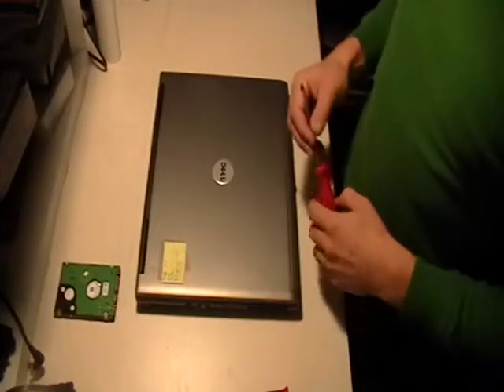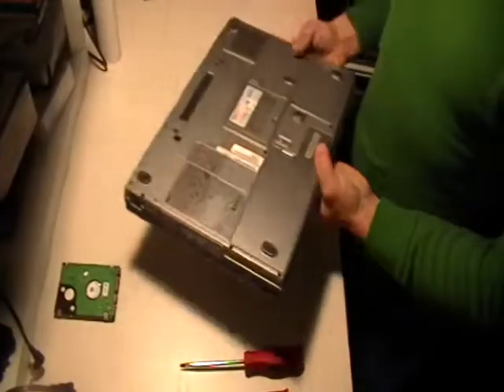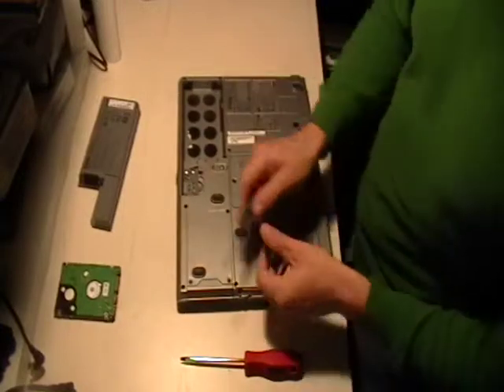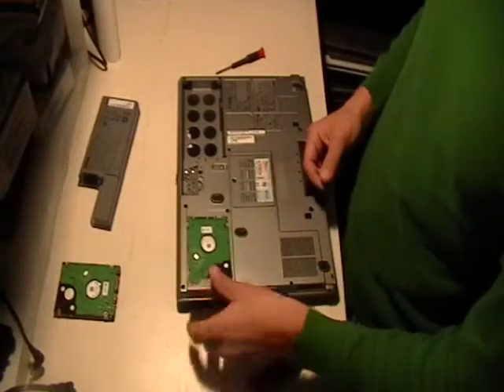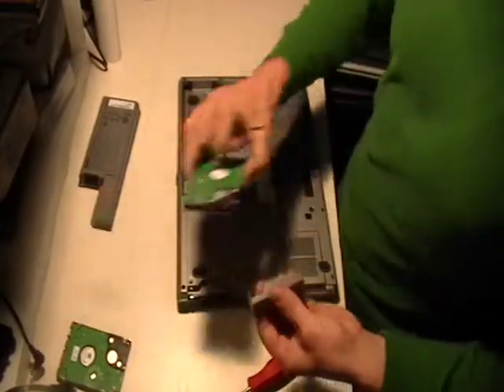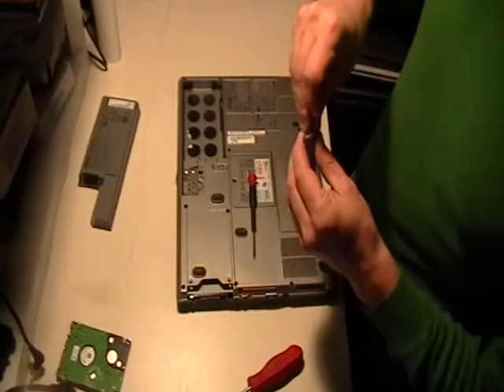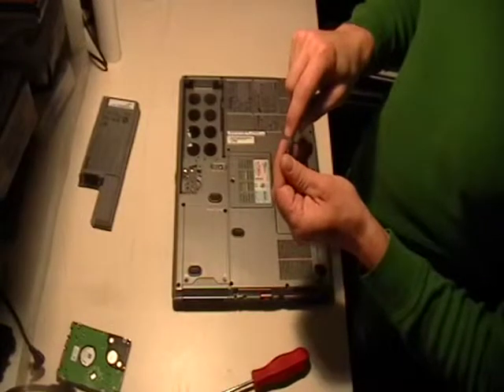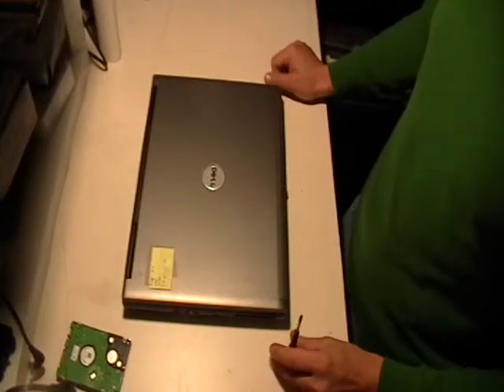How to Replace Hard Drive in Laptop - Dell D830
In this short video, I'll walk you through how to upgrade to a larger hard drive or replace a bad one in a Dell D830 laptop.  This is very similar to a Dell D620/D630!